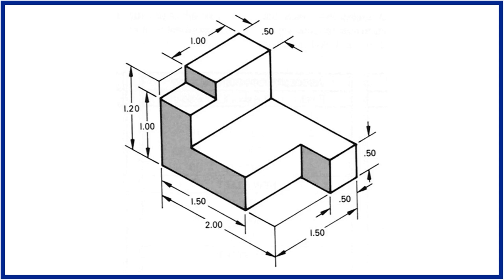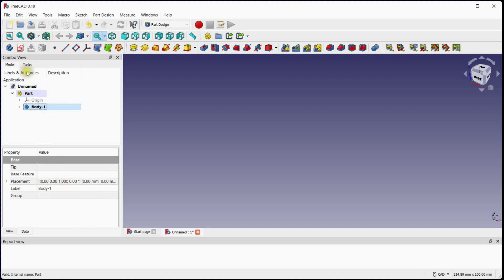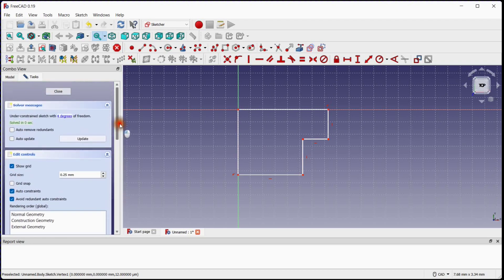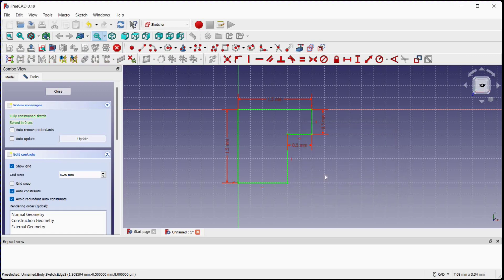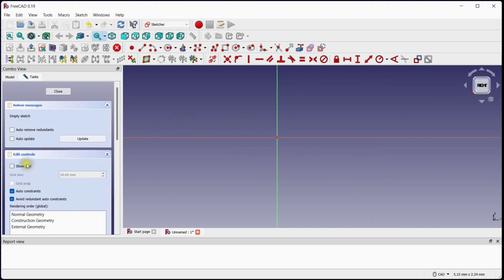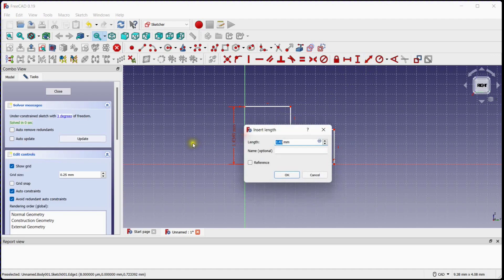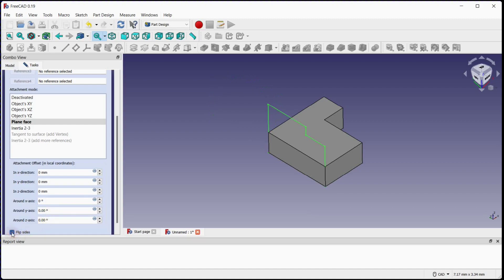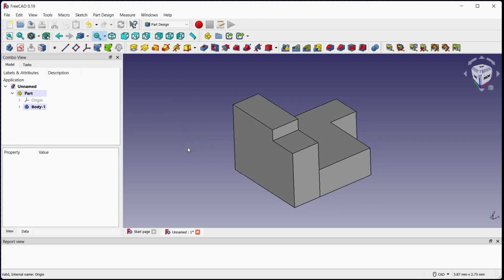FreeCAD: Part Design | Beginner Tutorial #4 (Fuse Boolean Option)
This tutorial gives idea of how to perform Boolean operations in FreeCAD.